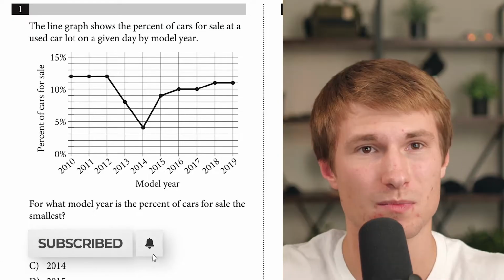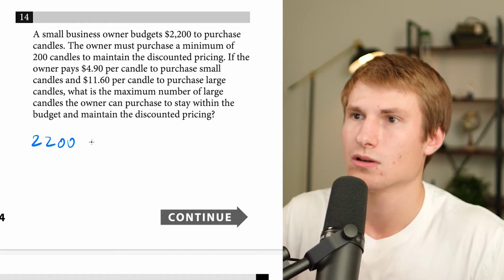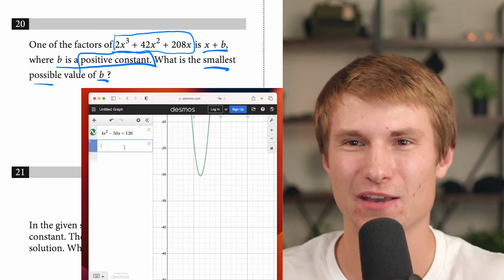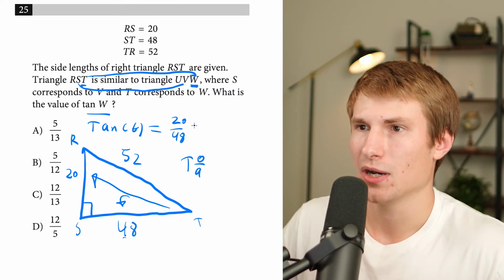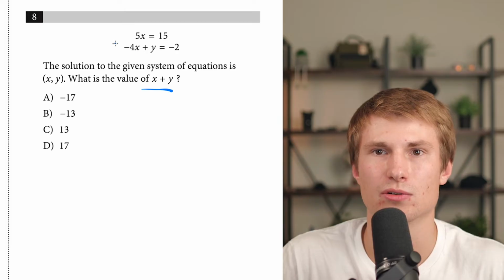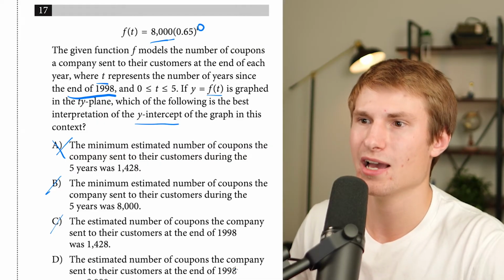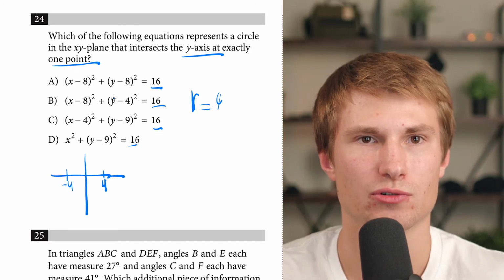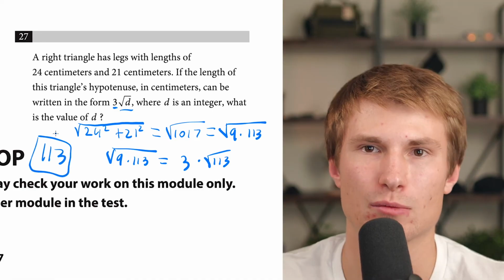Digital SAT Math Walkthrough - 800 Math Scorer - Practice Test 2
00:00: Intro
00:00:13 - Section 1 #1
00:00:34 - Section 1 #2
00:01:14 - Section 1 #3
00:01:56 - Section 1 #4
00:02:16 - Section 1 #5
00:03:03 - Section 1 #6
00:03:20 - Section 1 #7
00:04:27 - Section 1 #8
00:05:29 - Section 1 #9
00:06:14 - Section 1 #10
00:07:14 - Section 1 #11
00:08:18 - Section 1 #12
00:08:54 - Section 1 #13
00:10:14 - Section 1 #14
00:12:58 - Section 1 #15
00:13:30 - Section 1 #16
00:14:23 - Section 1 #17
00:15:45 - Section 1 #18
00:17:38 - Section 1 #19
00:19:07 - Section 1 #20
00:23:22 - Section 1 #21
00:26:07 - Section 1 #22
00:27:33 - Section 1 #23
00:28:12 - Section 1 #24
00:29:15 - Section 1 #25
00:30:51 - Section 1 #26
00:33:49 - Section 1 #27
00:35:08 - Section 2 #1
00:36:16 - Section 2 #2
00:37:01 - Section 2 #3
00:37:48 - Section 2 #4
00:38:05 - Section 2 #5
00:38:58 - Section 2 #6
00:39:49 - Section 2 #7
00:40:03 - Section 2 #8
00:40:54 - Section 2 #9
00:41:28 - Section 2 #10
00:42:18 - Section 2 #11
00:43:05 - Section 2 #12
00:44:24 - Section 2 #13
00:44:59 - Section 2 #14
00:45:22 - Section 2 #15
00:47:30 - Section 2 #16
00:49:38 - Section 2 #17
00:51:00 - Section 2 #18
00:51:45 - Section 2 #19
00:52:51 - Section 2 #20
00:53:32 - Section 2 #21
00:55:38 - Section 2 #22
00:58:05 - Section 2 #23
00:59:18 - Section 2 #24
01:01:07 - Section 2 #25
01:02:55 - Section 2 #26
01:09:14 - Section 2 #27